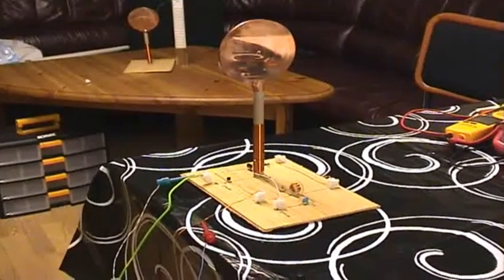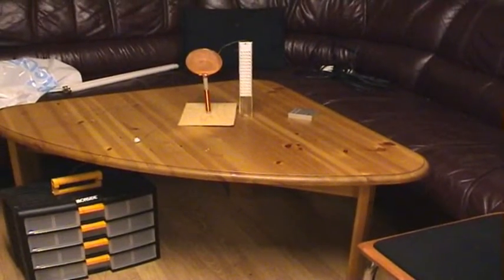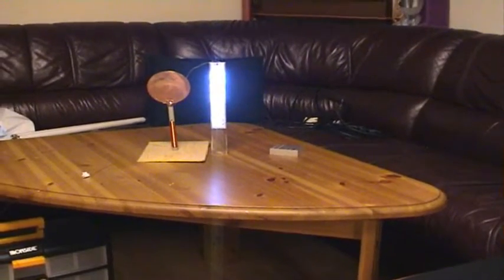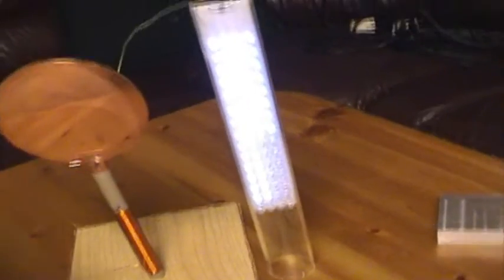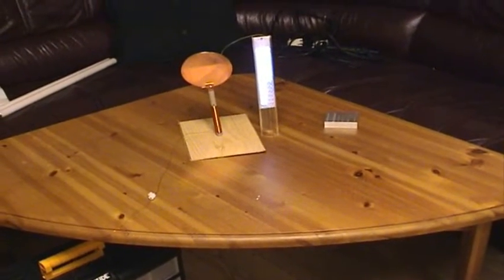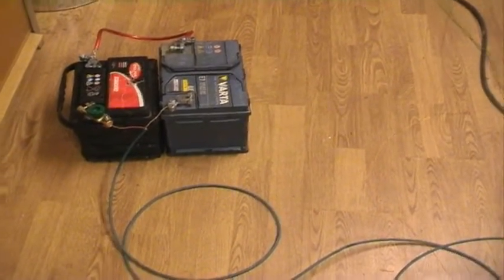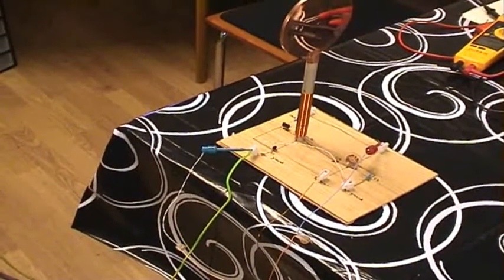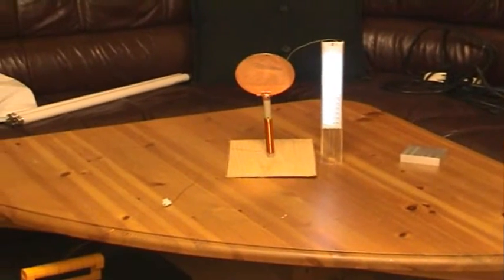One wire transmition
Based on the work of Dr. Stiffler